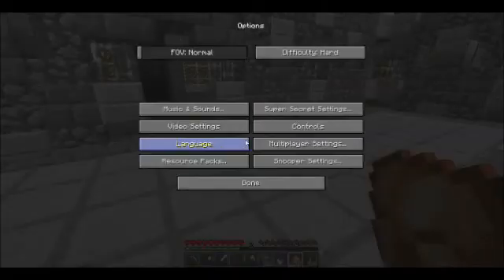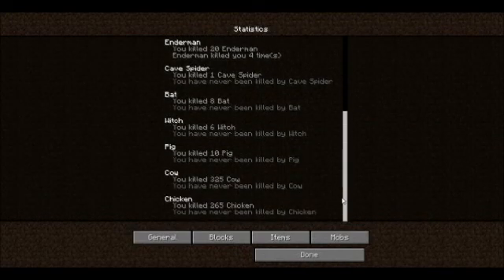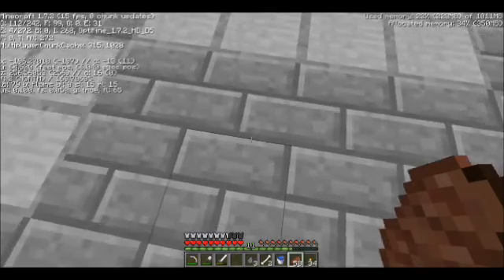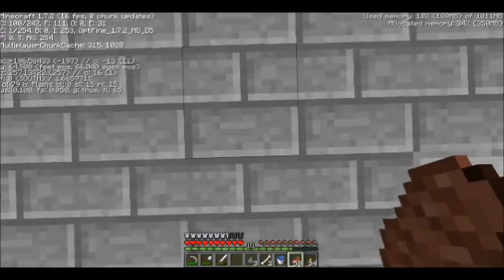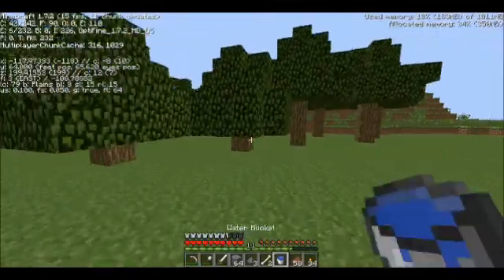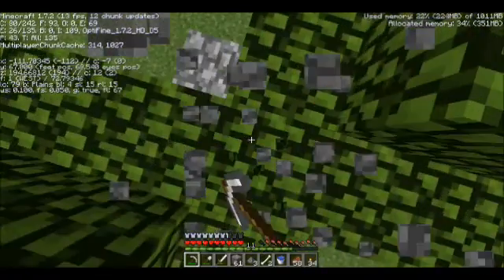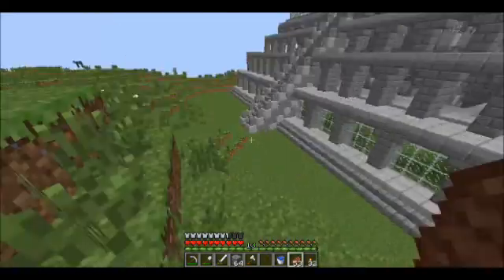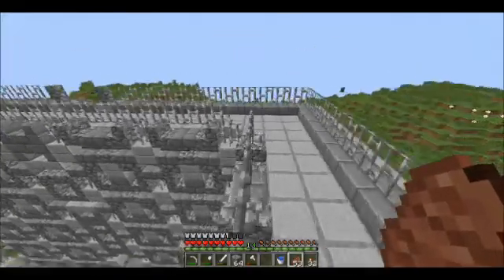James' Minecraft Journal #12 - Change of Plan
Today I make the dreadfully difficult decision to abandon the pyramid at spawn and build a different base in a different place.